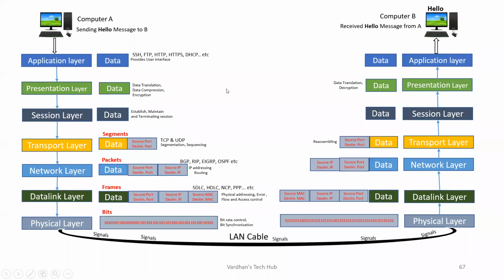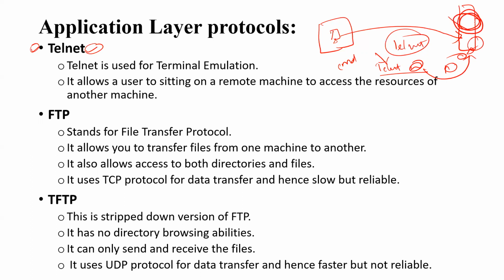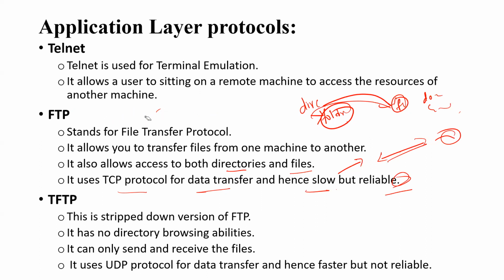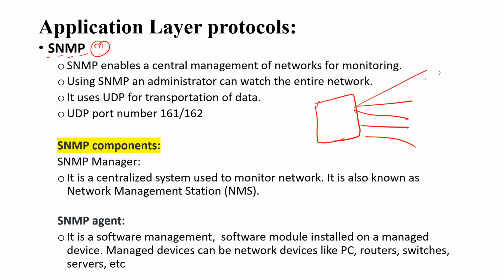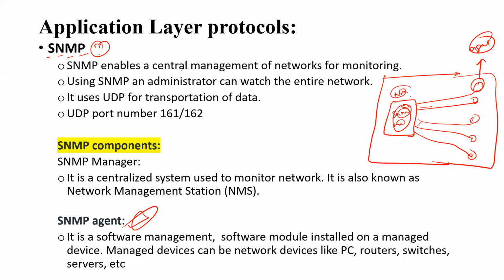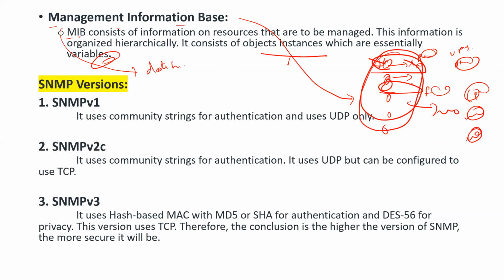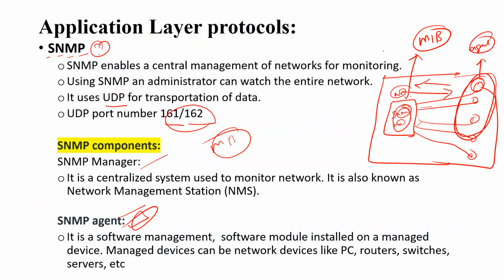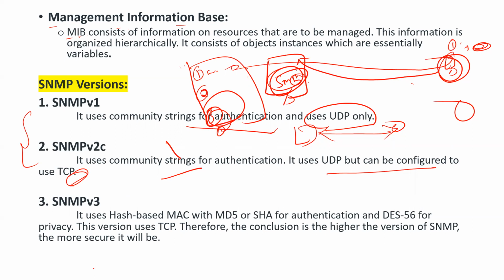7. Telnet, FTP, TFTP, SNMP - Application layer protocols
Computer Networking Basics By Vardhan's Tech Hub  : Telnet, FTP, TFTP, SNMP - Application layer protocols